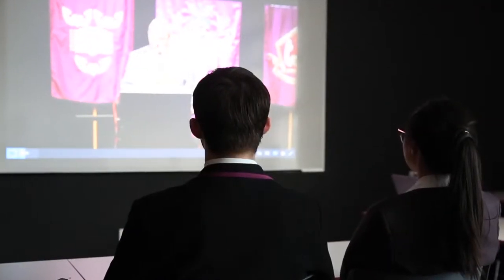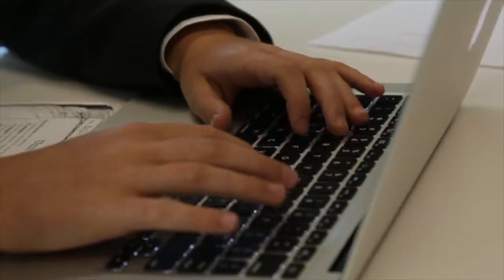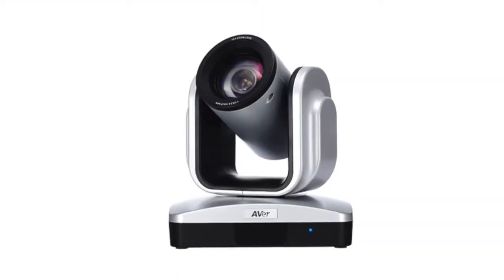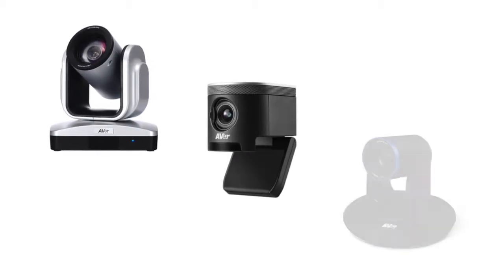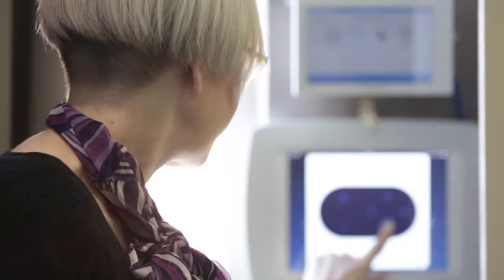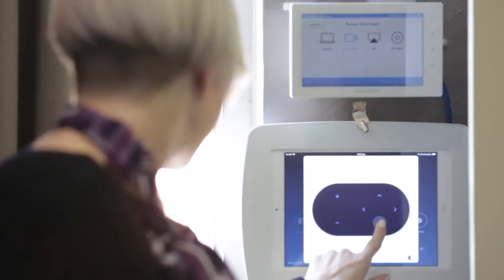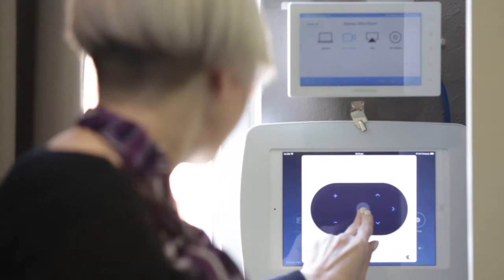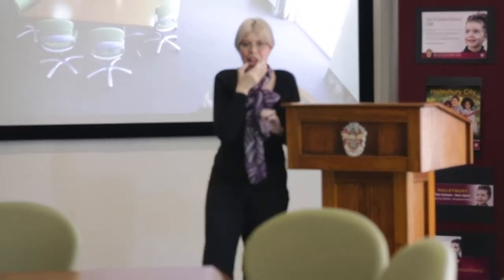Haileybury’s Video Collaboration Case Study - Zoom, AVer and Biamp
A case study on how Zoom video conferencing platform has helped Haileybury school to provide a better learning experience and a more natural involvement. Haileybury was looking for a solution on how to get multiple real-time conversations were happening in a natural environment for students that encourage collaboration and didn't require too much teacher technology at startup.